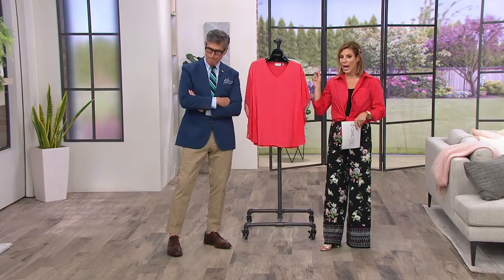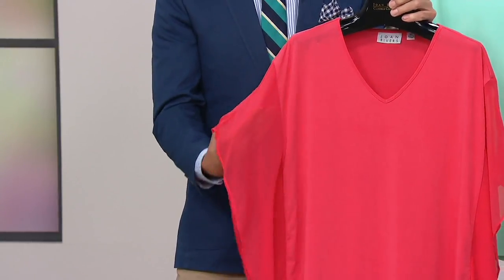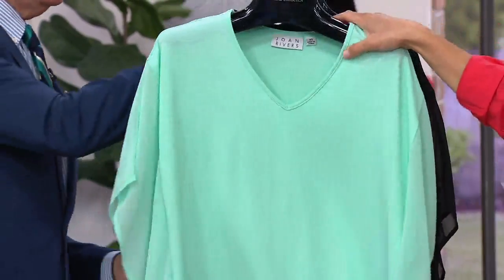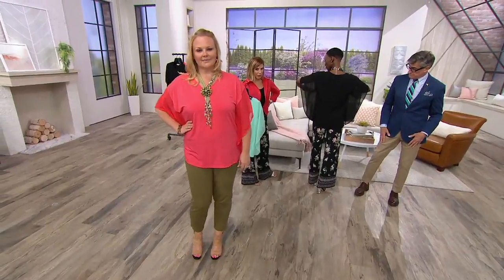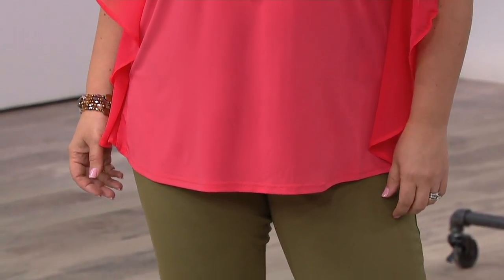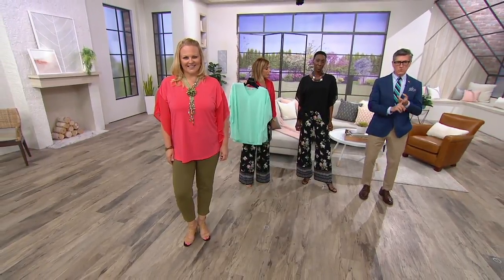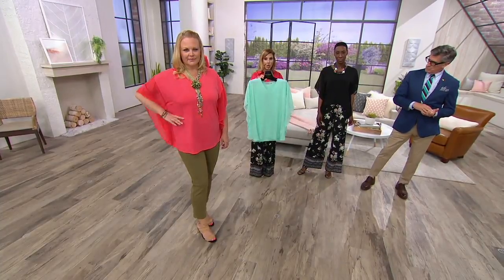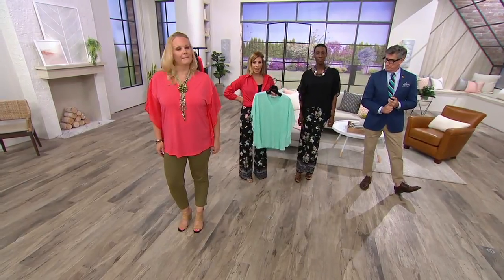Joan Rivers V-Neck Caftan Blouse with Flowy Sleeves on QVC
Joan Rivers V-Neck Caftan Blouse with Flowy Sleeves

A ladylike form with sweet flowing sleeves, this caftan blouse will reinvent how you style white jeans. From the Joan Rivers Classics Collection&reg;.